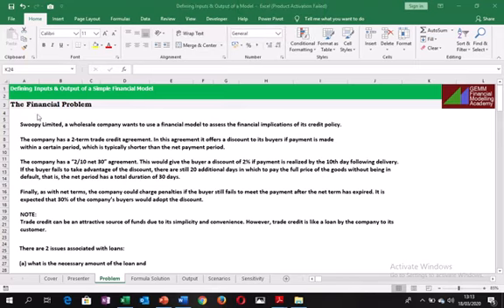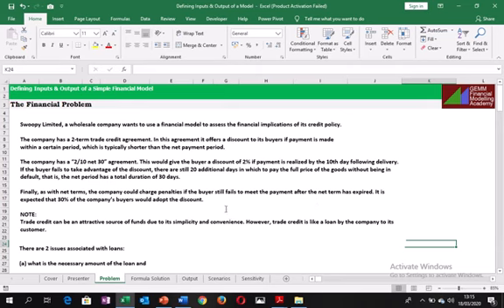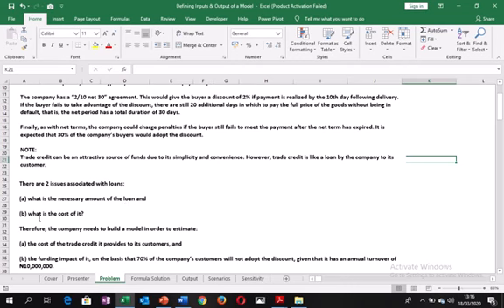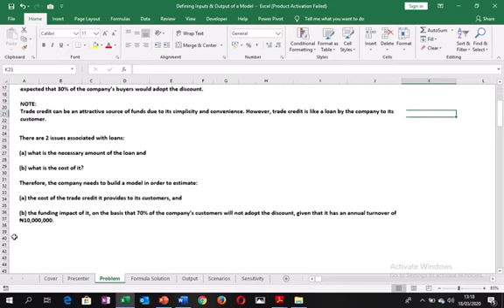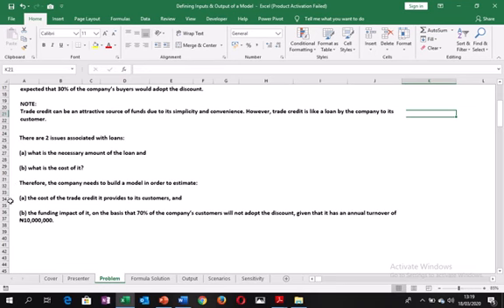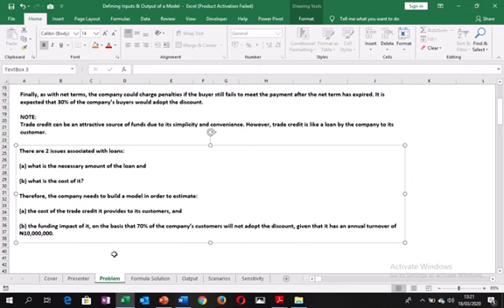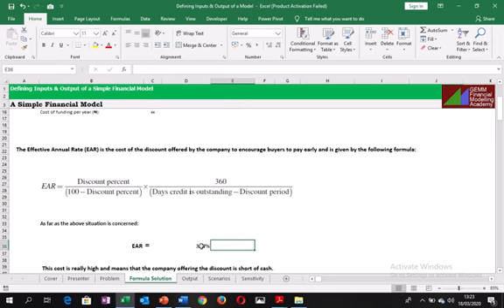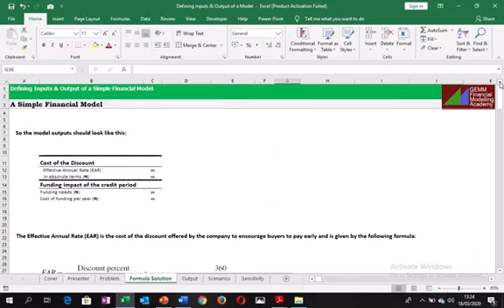How To Analyse the Financial Problem Before Building Financial Models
The design of a financial model is all about ensuring that the physical model is built and will actually function in the manner expected in the planning phase.

How the model is designed will be influenced by the ability of the modeller to translate requirements of the model sponsor into a methodical modelling project. This means prior to designing the model, the modeller must look at the impact of the requirements on the three key modelling concepts: INPUTS,  CALCULATIONS and OUTPUTS.

In this video, you will learn how to define inputs and assumptions in a financial model.